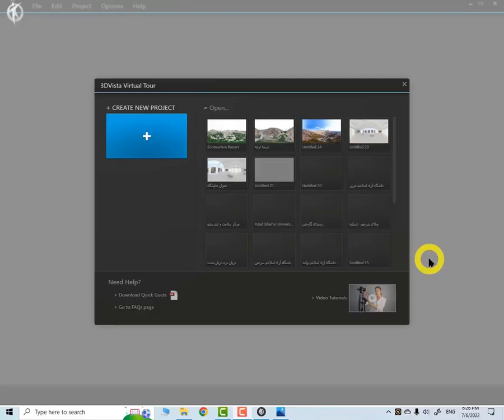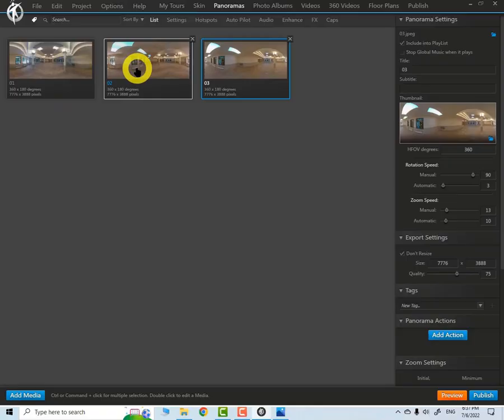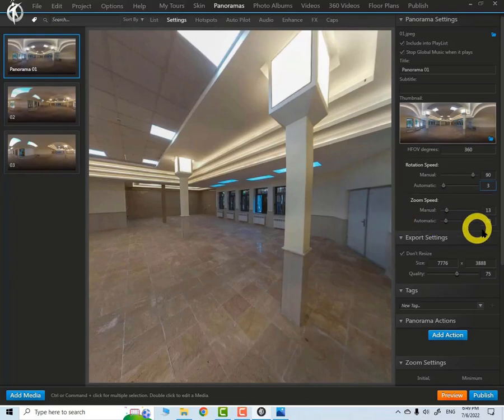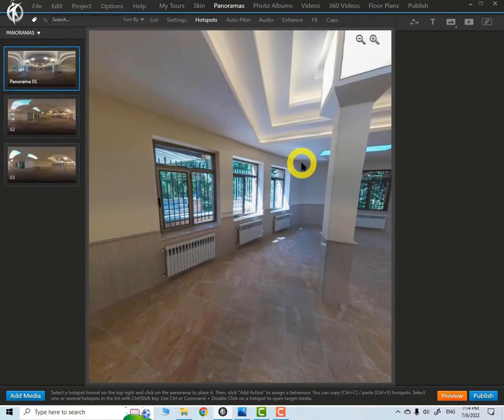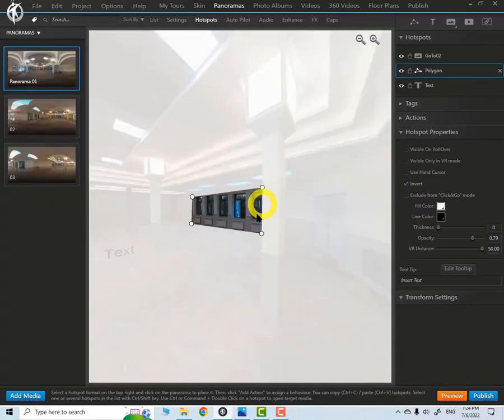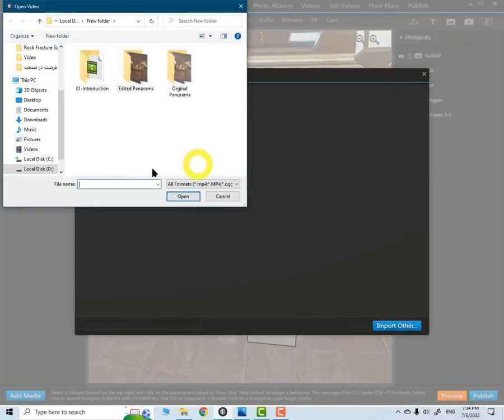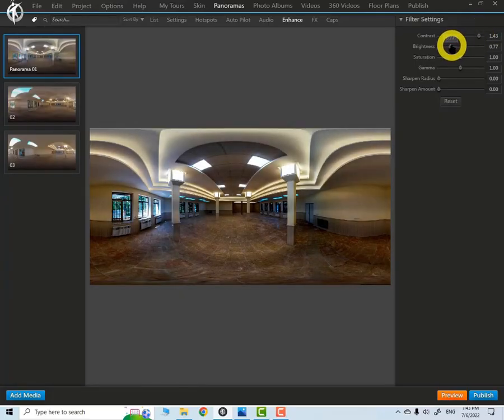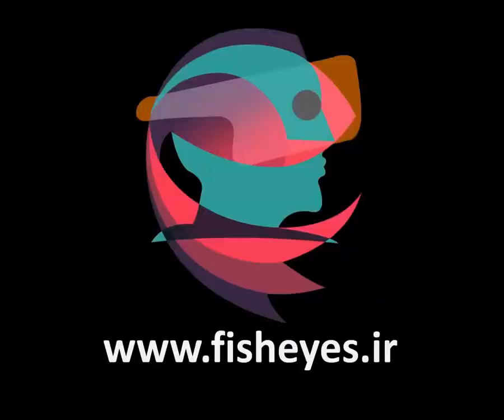3D Vista Complete Tutorial: Panorama Import, Hotspots & Publishing - Virtual Tour Creation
Learn how to create professional virtual tours with 3D Vista software in this comprehensive tutorial! This detailed walkthrough covers everything from system requirements to publishing your final tour.
🎯 What You'll Learn:

System Requirements: Minimum specs (8GB RAM, Intel i5/Ryzen 5, SSD recommended)
Panorama Management: Import 360° photos, organize playlists, and optimize settings
Hotspot Creation: Add interactive elements, navigation buttons, and multimedia content
Advanced Features: Autopilot tours, directional audio, lighting effects, and snow effects
Image & Video Integration: Place logos, videos, and web frames in 3D space
Language Support: Create bilingual tours using tags and toggles
Enhancement Tools: Adjust lighting, contrast, and color saturation
Cap System: Hide tripods and add floor/ceiling elements
Publishing: Export for web, Windows, Mac, and Android platforms

⏰ Timestamps:

00:00 - Introduction & System Requirements
05:30 - Software Interface & Project Setup
12:15 - Panorama Import & Metadata Handling
18:45 - Panorama Settings & Autoplay Configuration
28:30 - Hotspot Creation & Navigation Setup
42:15 - Advanced Hotspot Features (Polygons, Text, Images)
58:00 - Autopilot Tour Creation
65:30 - Audio Integration & Directional Sound
72:45 - Enhancement Tools & Visual Effects
80:20 - Cap System for Floor/Ceiling
85:15 - Publishing & Export Process

💡 Key Features Covered:
✅ Drag-and-drop panorama import
✅ Interactive hotspot creation
✅ Multi-language support with tags
✅ Custom branding and logos
✅ Video and web frame integration
✅ Automated tour sequences
✅ Professional publishing options
🔧 Software Requirements:

3D Vista Virtual Tour Suite
Windows 7+ (64-bit) or Windows 10+ recommended
8GB RAM minimum (16GB recommended)
Intel i5/Ryzen 5 processor or better
SSD storage for optimal performance

Perfect for real estate professionals, photographers, marketers, and anyone looking to create immersive virtual experiences. No prior experience required!